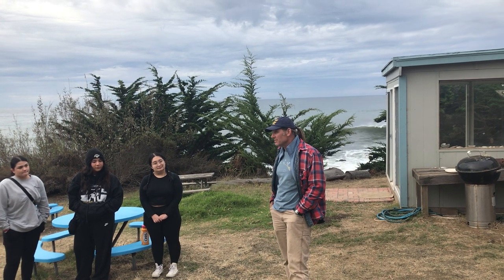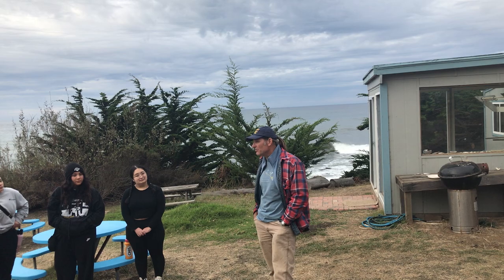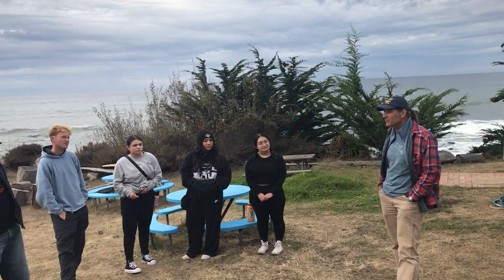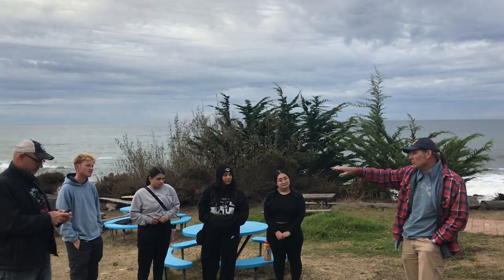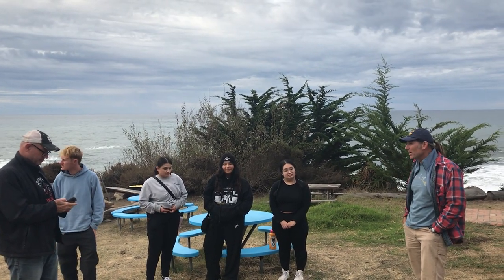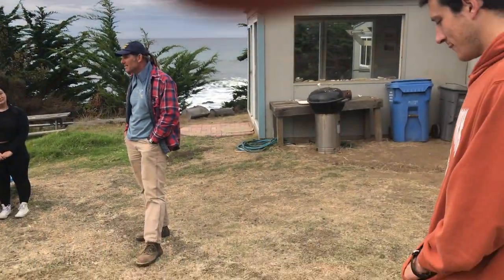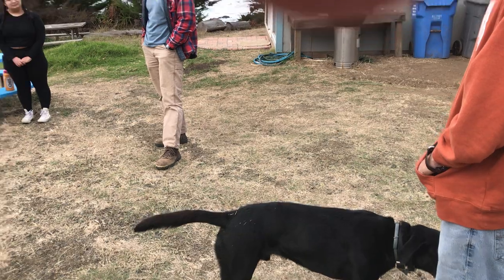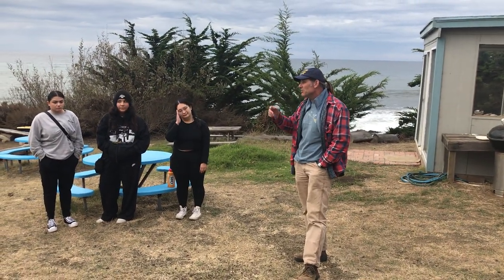Central Coast Management-Rancho Marino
Riley Evans offers us an overview of the management of Rancho Marino during our November 2023 CenCal Coastal Management Trip.